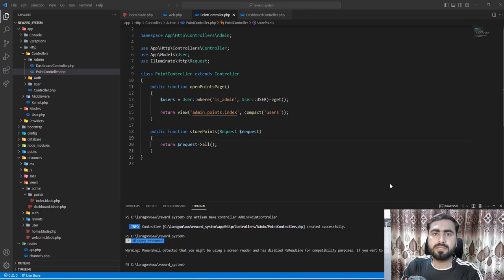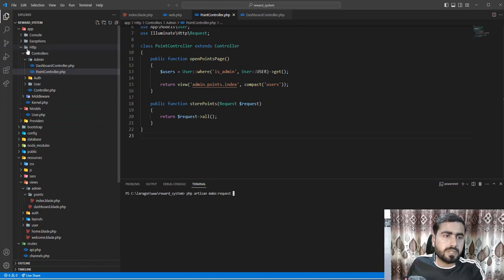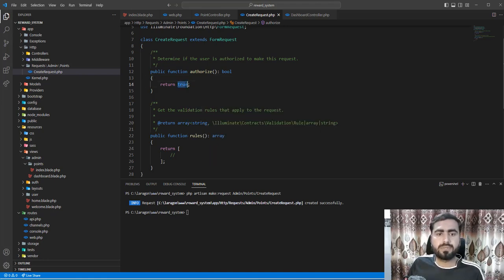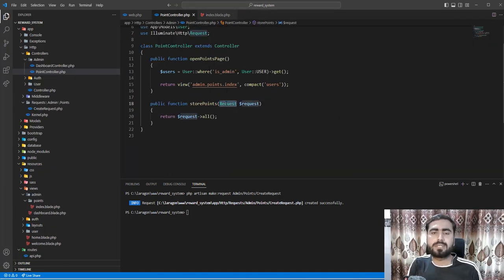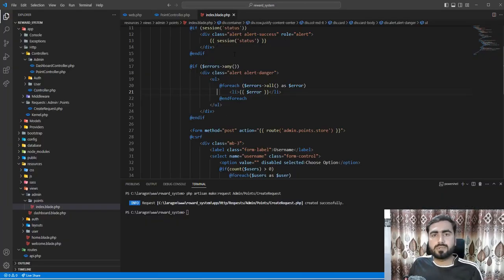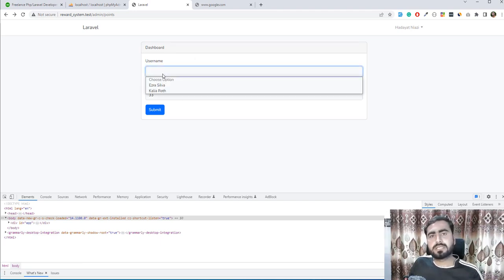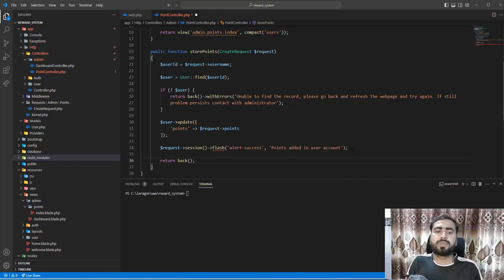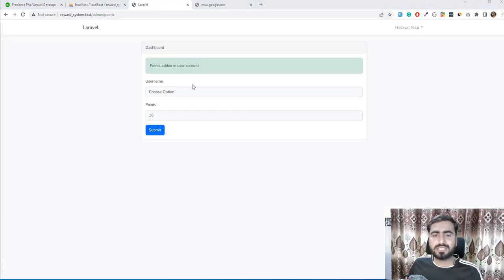#07 Assign Points to The Userby Admin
Assign Points to The Userby Admin
In this course you will learn that how to build the reward system in laravel from scratch to advance level.

Reward Points
Laravel Reward Points: This module allows the admin to reward its customers with points. The admin can allocate reward points to the customers based on their purchases (product wise/category wise/cart amount wise). The customers can redeem their points at the checkout. This will help to build customer trust toward your online store and also boost up sales.

A reward system is a mechanism that incentivizes users for their actions and behavior on a platform. In Laravel, a reward system can be implemented by designing a system that assigns points, discounts, or other incentives to users based on their engagement with the platform.

Overall, implementing a reward system in Laravel can help boost user engagement and loyalty, and can be a valuable addition to any web application.

build referral system in laravel
laravel referral system
reward system in laravel, referral system in laravel in live environment

If you are stuck somewhere post your questions at solutions.cdlcell.com, our team will respond you within 24 hours.